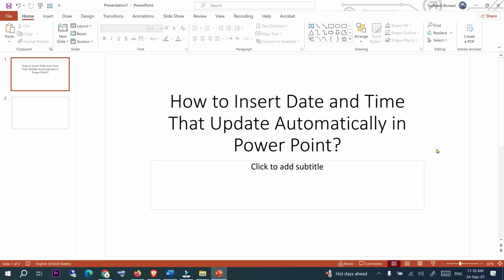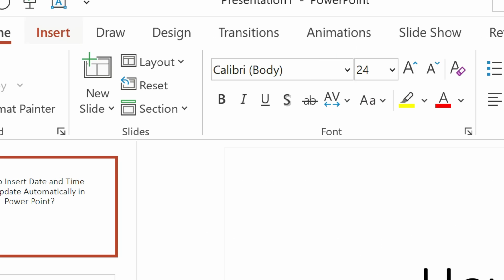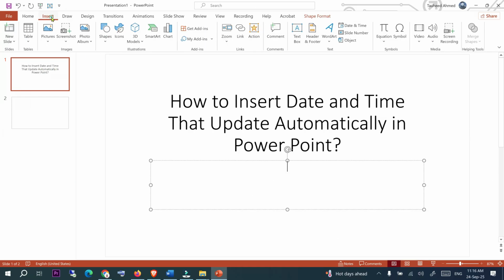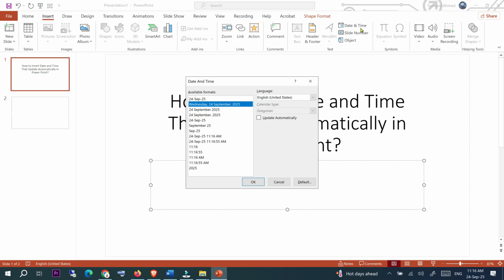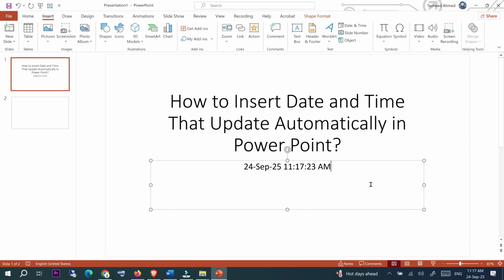How to Insert Date and Time That Update Automatically in Power Point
3. Join the journey – new videos coming soon!